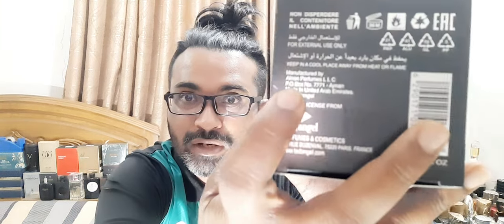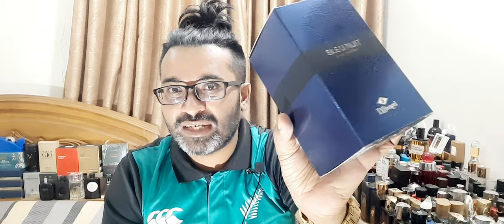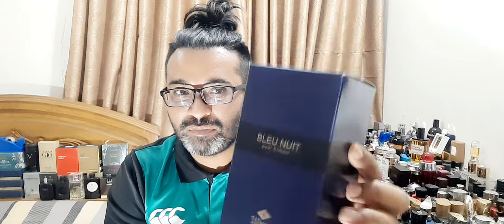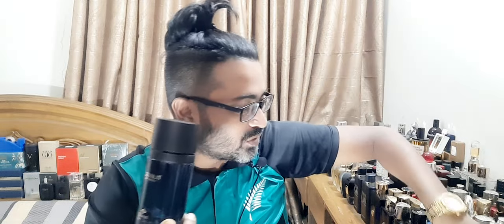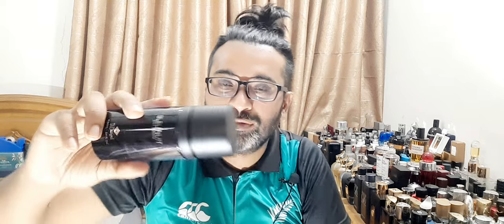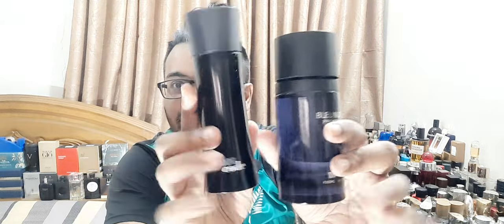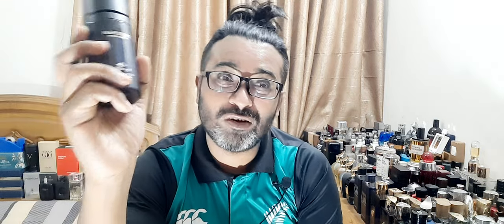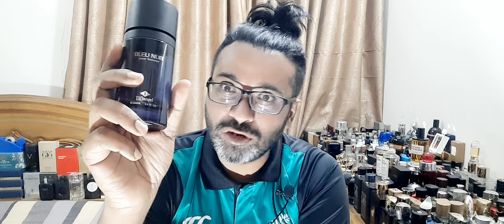Afnan Bleu Nuit Pour Homme Fragrance (2022)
Afnan TAD Angel  Bleu Nuit is a clone of few fragrances combinedly, if you like Jean Paul Gaultier Scandal Pour Homme, Paco Rabanne Phantom and Azzaro Most Wanted, this one will really make you happy for 20 USD.